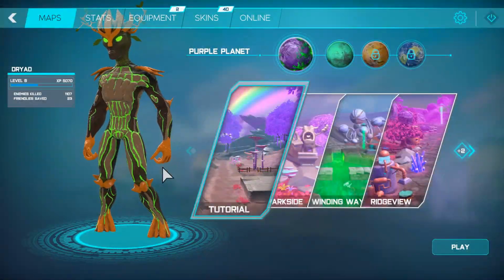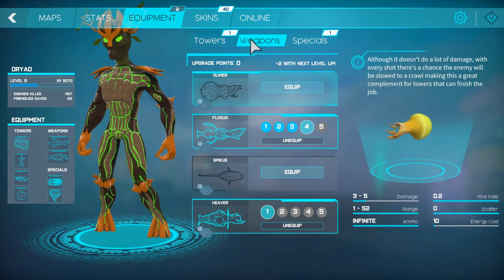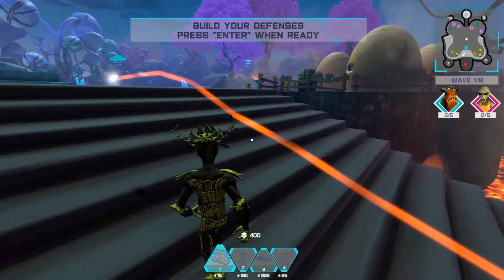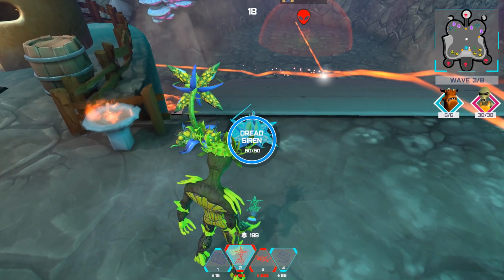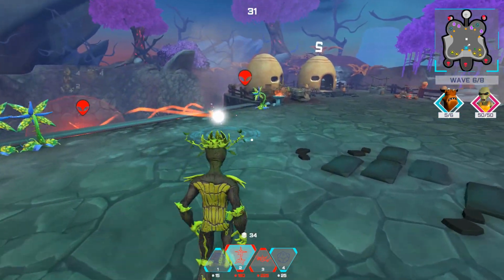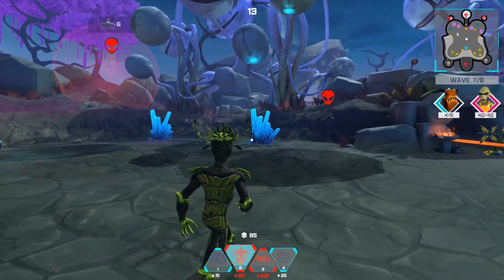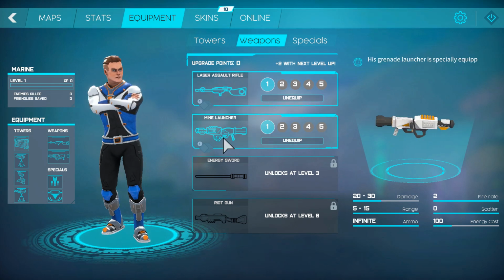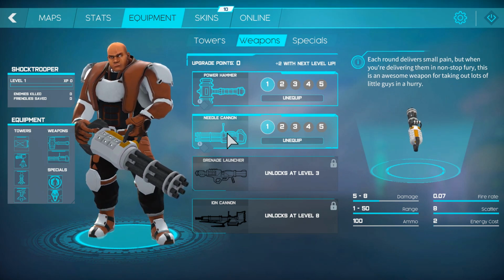Alien 911 - Action Defense - Now In Steam Early Access!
Alien 911 is a hybrid 3rd-person shooter tower defense game that you can play solo or multiplayer. Aliens in distress from around the universe call Alien-911 for help when they're being attacked. Alien 911 is now in early access on Steam!

This is a sponsored video & the game was received at no cost to me.